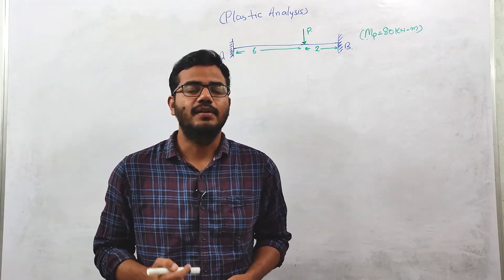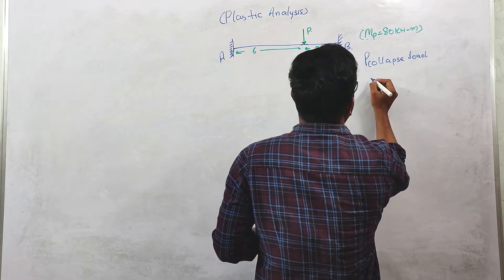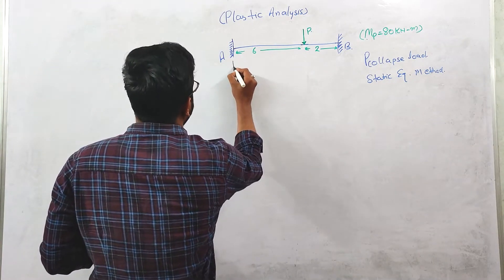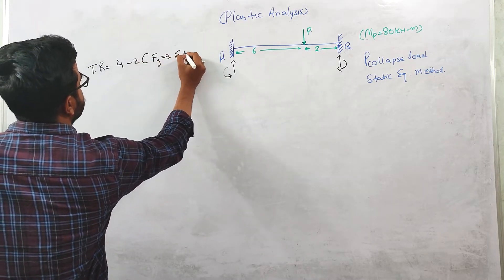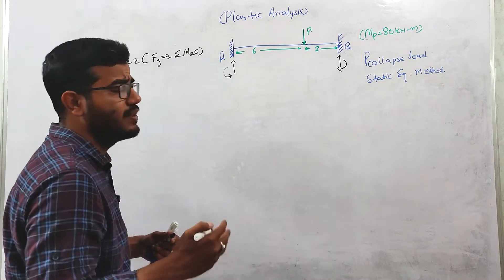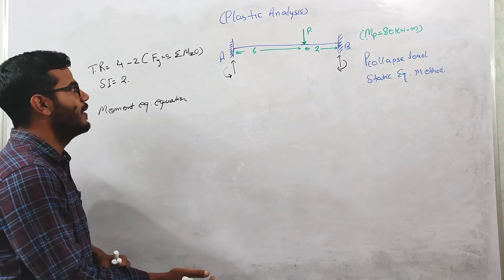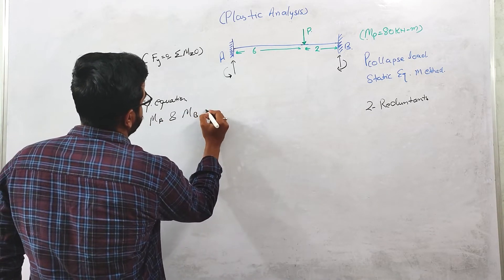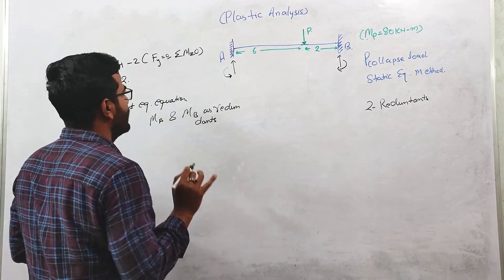Plastic Collapse load for a fixed Beam having Point Load- Static / Equilibrium Method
In this video I  discuss about how to calculate collapse load  for Fixed beam having Point Load using Static / Equilibrium method. Bending Moment at collapse, Yield condition, mechanism condition are discussed in detail.